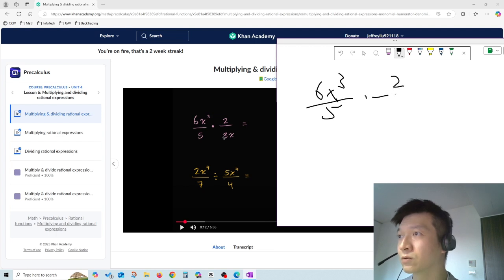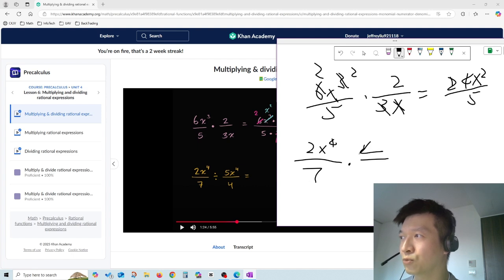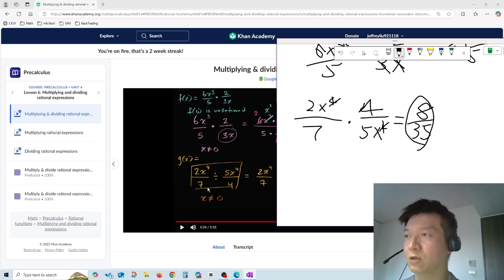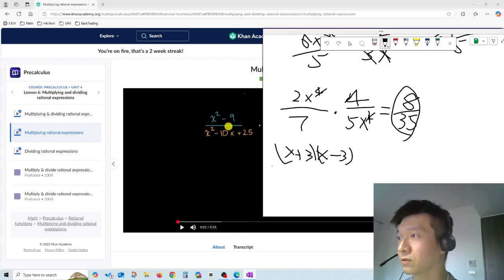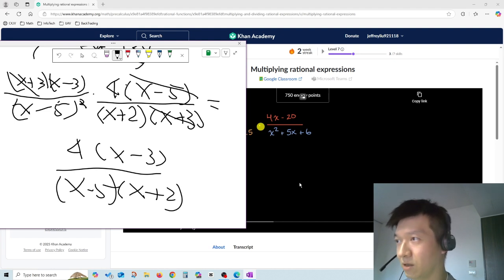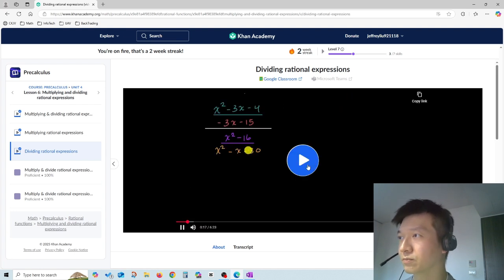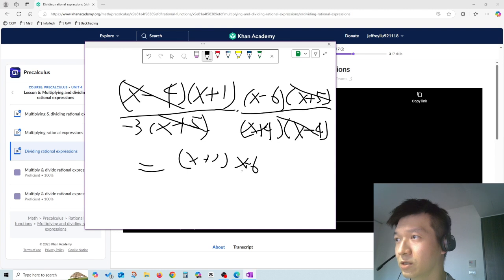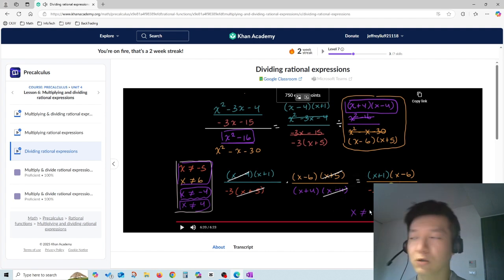美國學校數學-先修微積分-有理函数 Precalculus - Rational Functions 6 / 7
基本的有理函数加減乘除，
免費試教